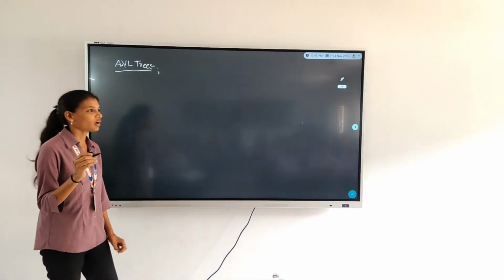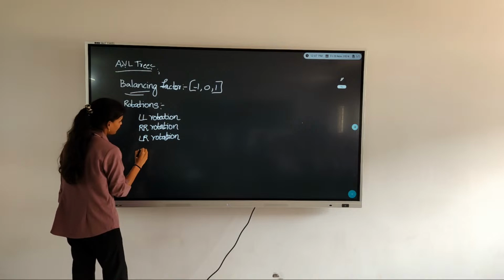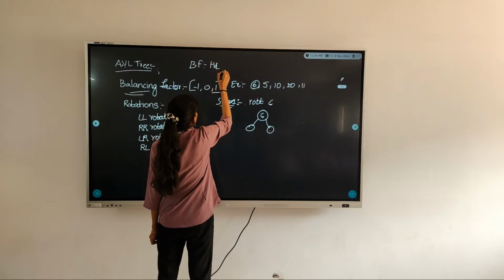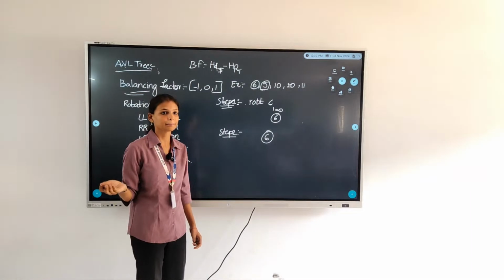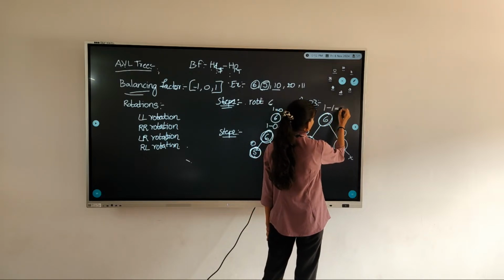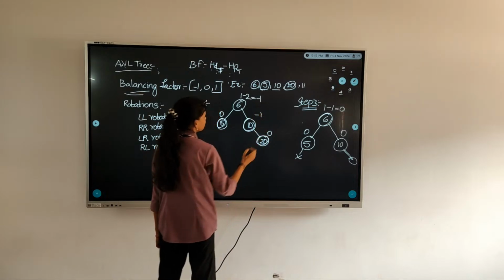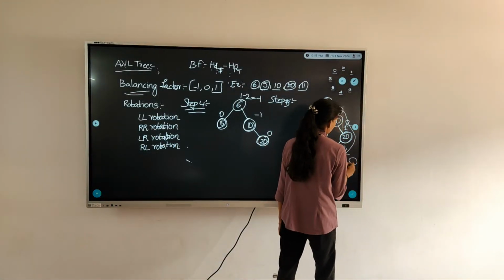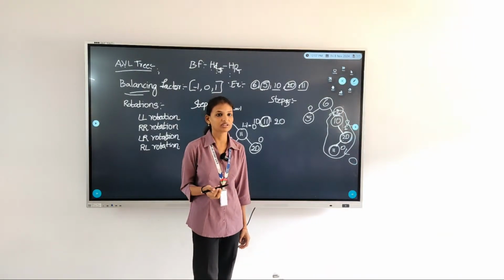DEEPTHI | TEACH TO LEARN | AVL TREES